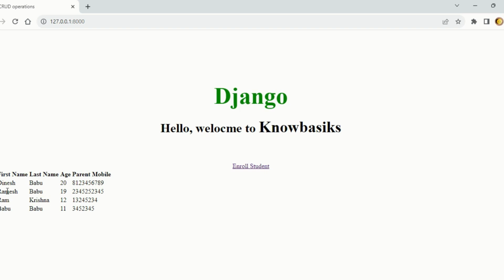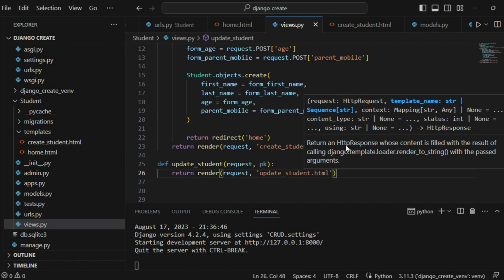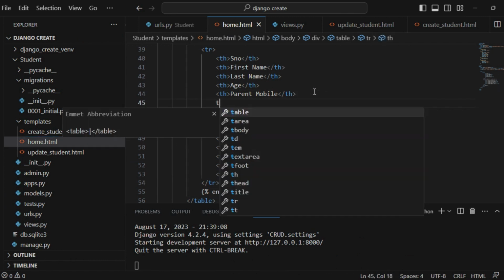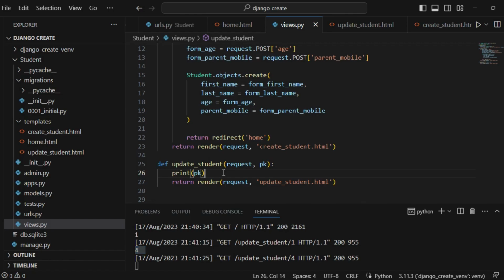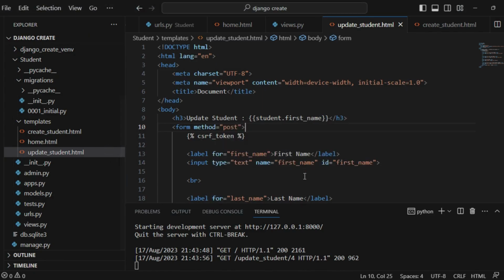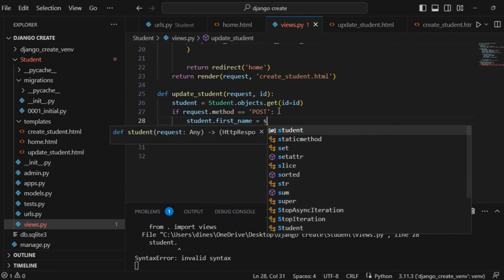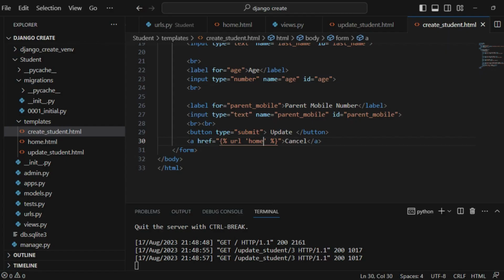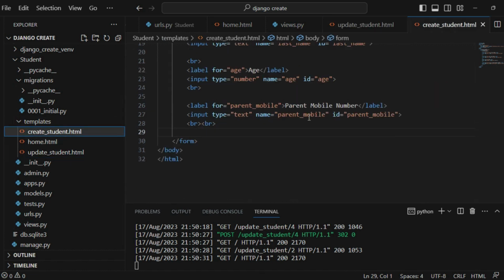Update the record in Django | Passing the id in path | Getting the record with the id | ORM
This video explains you the process of updating a record in django,
the video explains the following things...
Passing the id in along with the path,
Getting the record using get and by passing the id,
and finally saving the record with the updated data if the form is submitted.